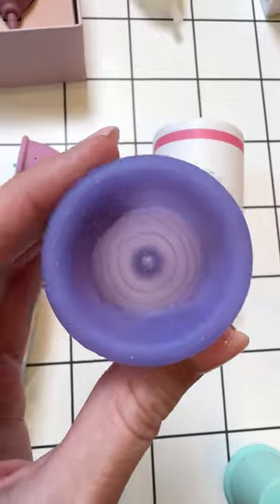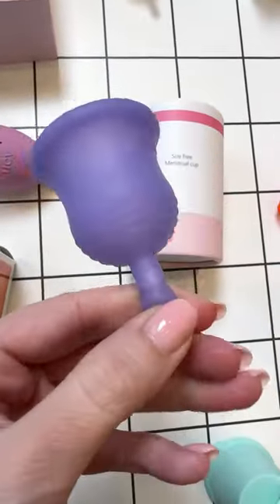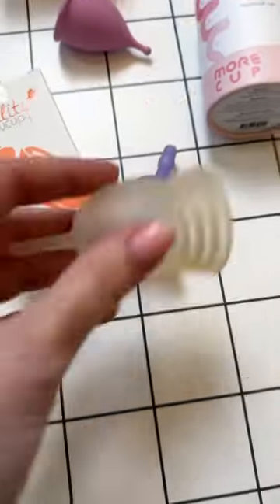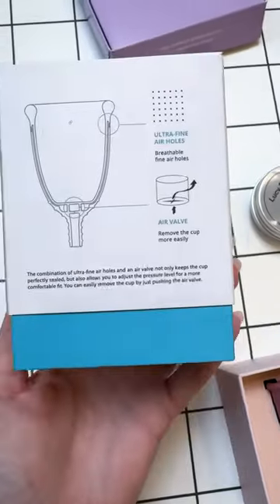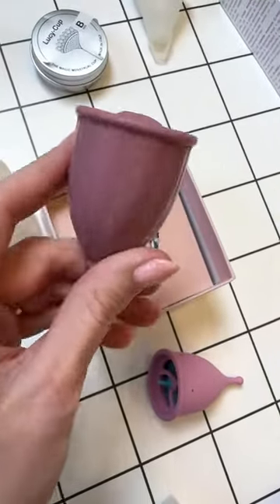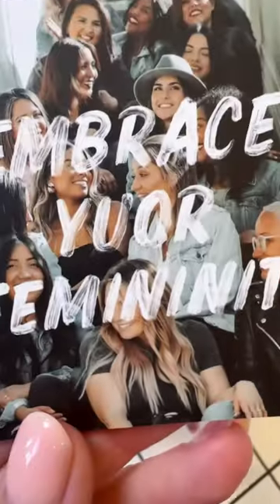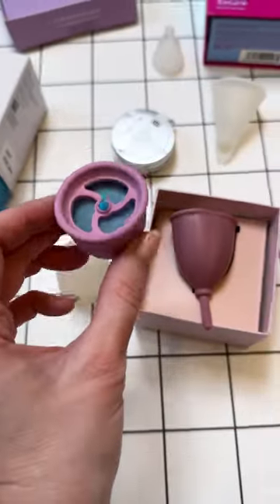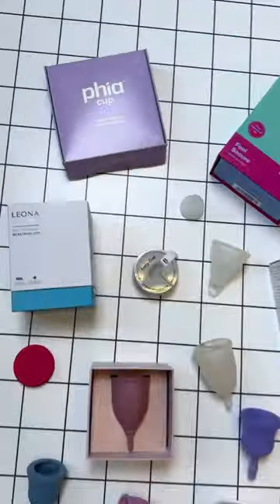The Most Unique (Good and Bad) Menstrual Cups I Own | I ran out of time to cover them all